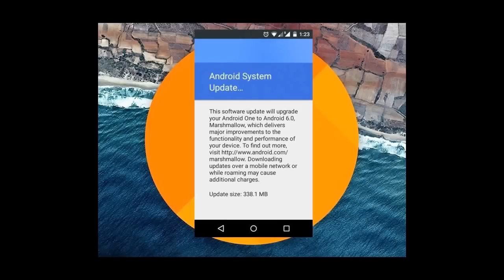Android 6.0 Marshmallow Update For Android One Devices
Android Marshallow update is finally rolling out to Android One.